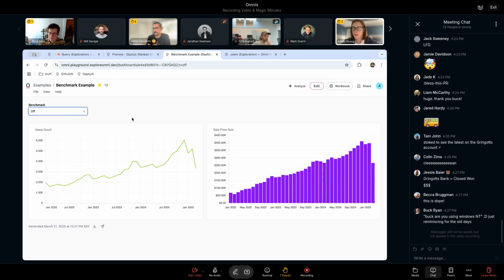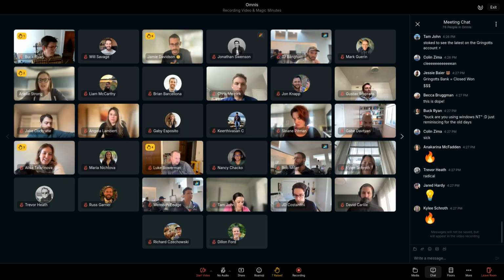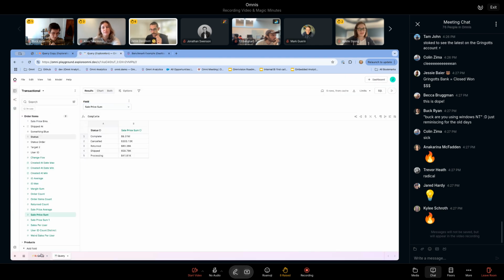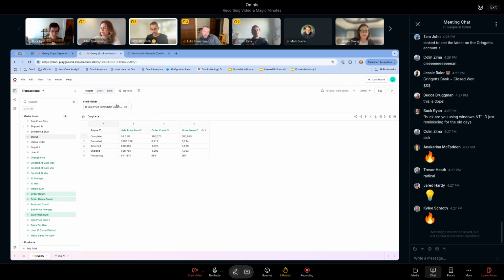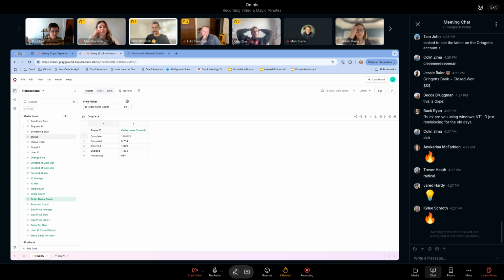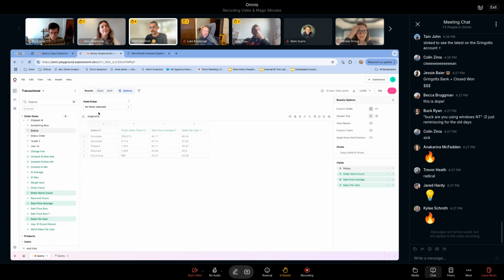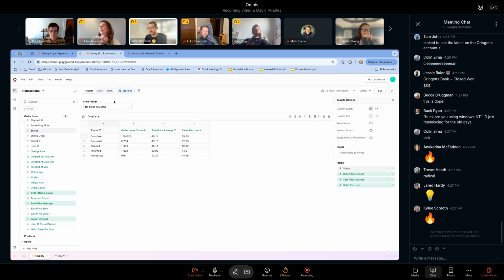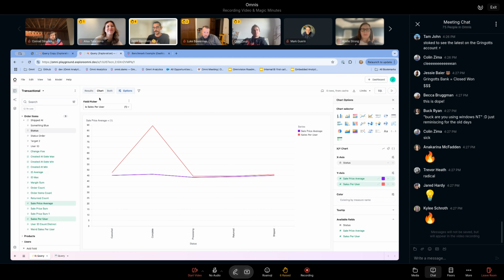2025-03-21 Multi Field Picker and Field On Off Toggle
We added some new controls.  Now series can be toggled on and off vs requiring a field swap.  Additionally now tables can be built dynamically by selecting one or many columns.